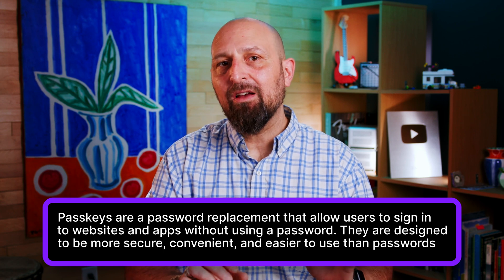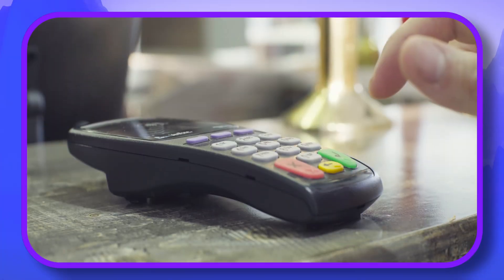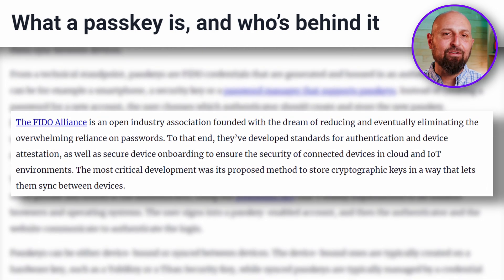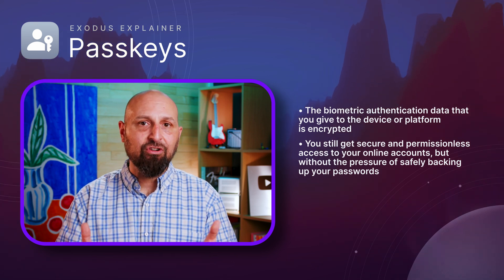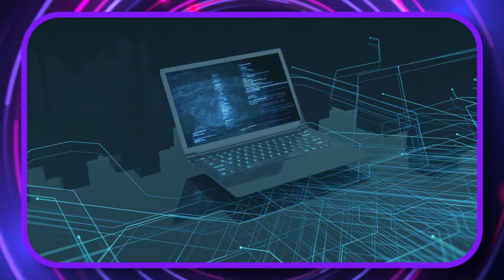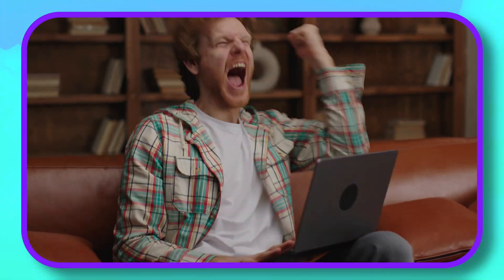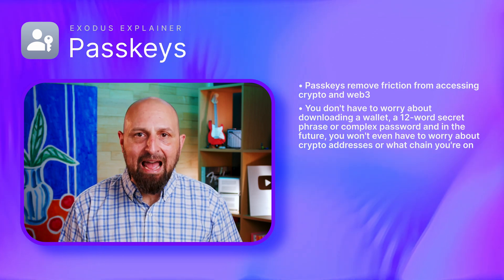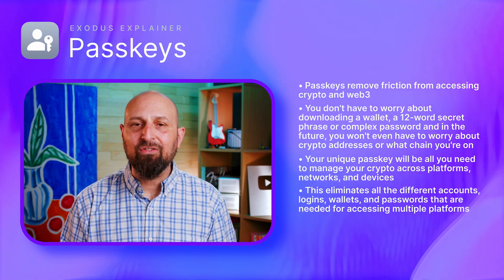What Are Passkeys? New Security Feature Explained in Simple Terms!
🔐 What Are Passkeys? | The Passwordless Future of Crypto Wallets & Web3 Explained 🚀

Maybe you’ve seen “passkeys” pop up when logging into Google, Apple, or Microsoft—or even a crypto dApp. But what are passkeys, and why is everyone calling them the next-gen login system?

In this video, we break down:

What passkeys are and how they work

How biometric login (face, fingerprint, PIN) replaces passwords

Why passkeys are more secure than traditional passwords

How they’re revolutionizing crypto wallet creation and access

Why the FIDO Alliance & W3C pushed this as a new authentication standard

How passkeys can help eliminate 12-word seed phrases

The future of managing crypto wallets across devices and platforms

💡 No more remembering passwords or backing up seed phrases. Passkeys are about to bring seamless, secure access to crypto and Web3, all with your face, fingerprint, or PIN.

📲 Ready to go passwordless? Download Exodus Wallet at exodus.com and experience the future of crypto access.

This content is not intended or suitable for individuals residing in the UK.  . Please take two minutes to learn more and visit our UK-specific